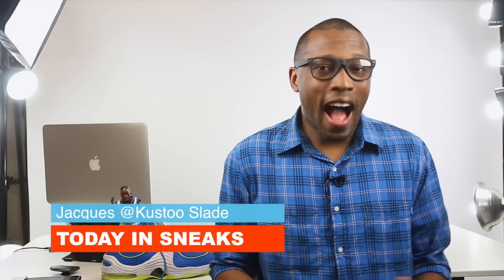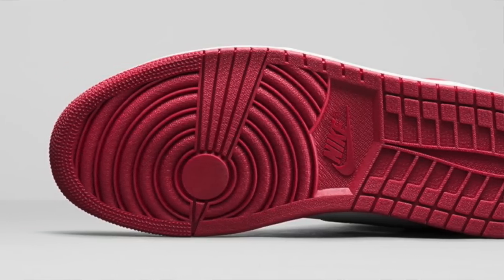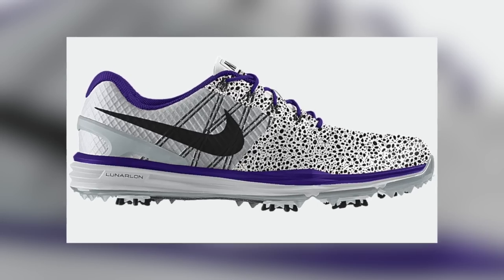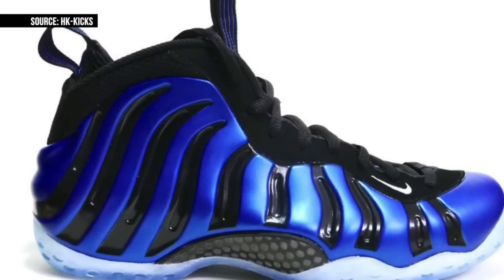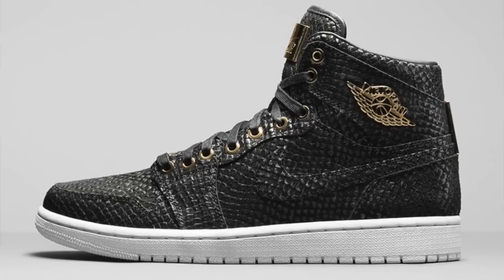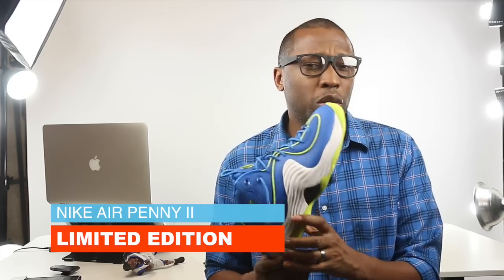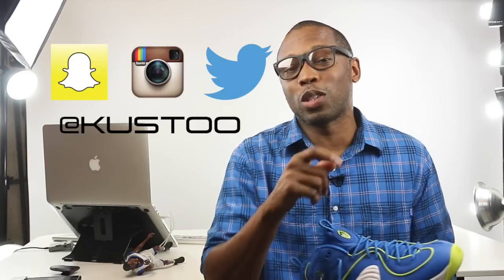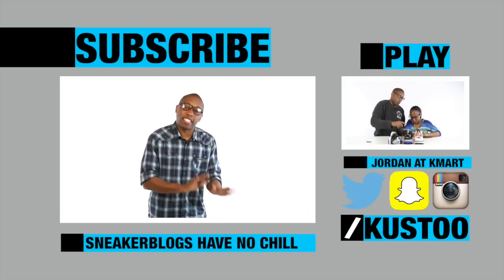$400 AIR JORDAN 1, "Sharpie" Foamposite Penny Pack, Classic Jordan 1 High OG, and GOLF Swag!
24K gold plated AIr Jordan 1, a Nike Air Foamposite throwback to 1997 called the "Sharpie", Rory showing some golf Swag with the Lunar Control 3, and the classic colorway of the Air Jordan 1 returns in its OG form. See all this and more on Today in Sneaks.